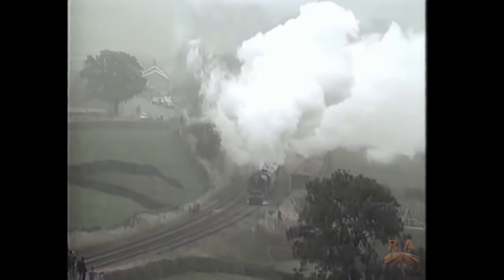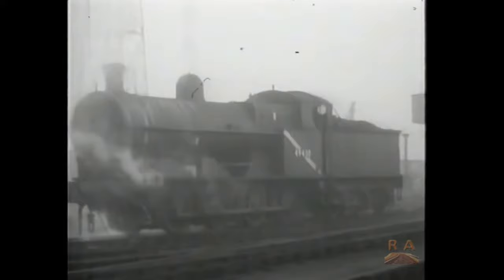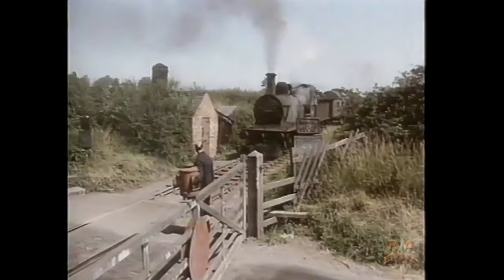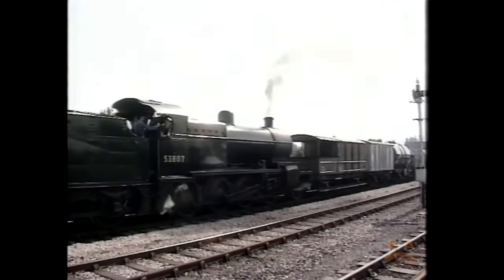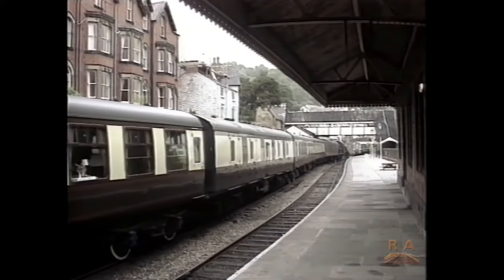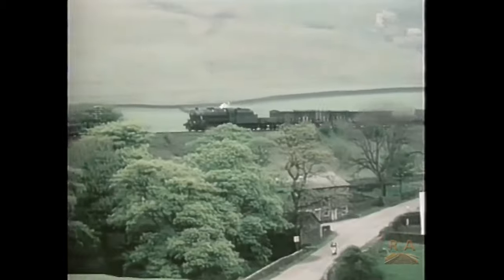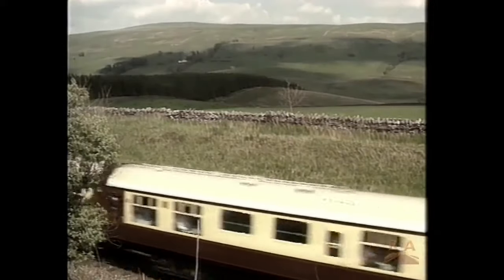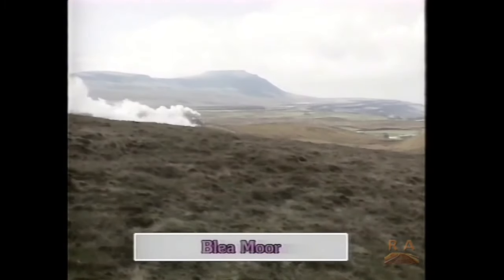STEAM - The London, Midland & Scottish Railway (LMS) UK Archive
The London, Midland & Scottish Railway was the largest of the ‘big four’ railway companies formed in Britain in 1923 and consequently had the biggest fleet of steam locomotives. A major program of locomotive construction commenced immediately upon the formation of the L.M.S. which resulted in some of the best known types of steam engine – from the immortal ‘Black 5’s’ to the powerful ‘Princesses’ and Duchesses’.

In this video we see many of the survivors of these locomotive types in action on Britain’s main lines and preserved railways, together with views of them at work in British Railways' days of the 1950’s and 1960’s.

Other locomotives featured include …

- 41241 Ivatt Class 2 2-6-2T
- 46443 Ivatt Class 2 2-6-0
- 41708 Midland 1F 0-6-0T
- 47357 ‘Jinty’ 0-6-0T
- 45596 ‘Bahamas’ 4-6-0
- 53808 7F 2-8-0

Running time: Approx. 55 minutes.
Original VHS release 1991